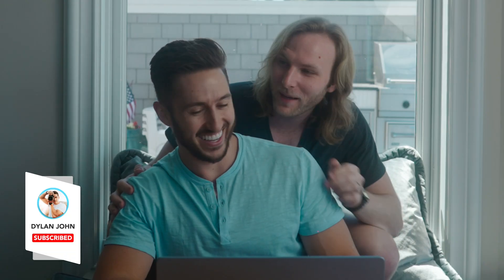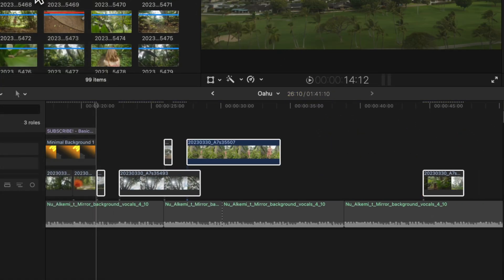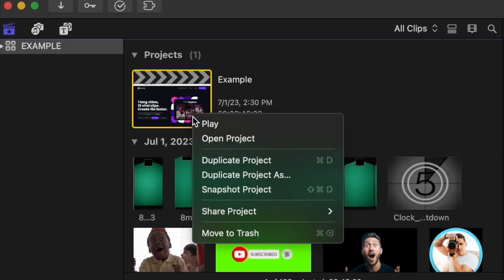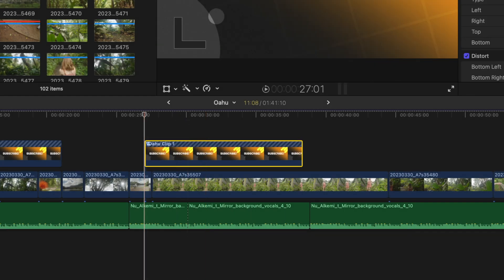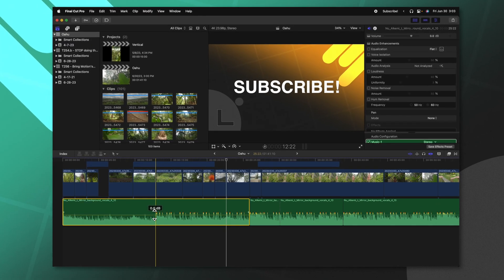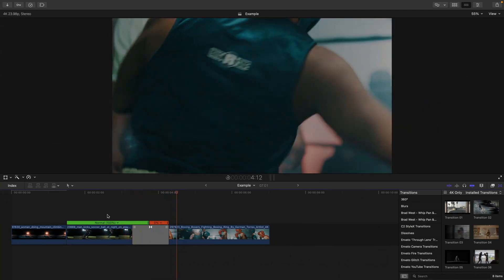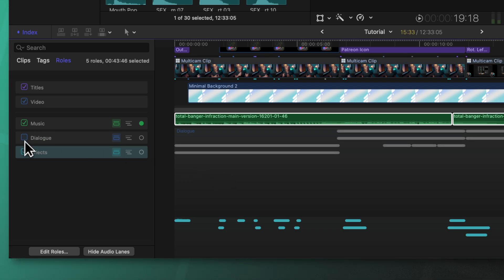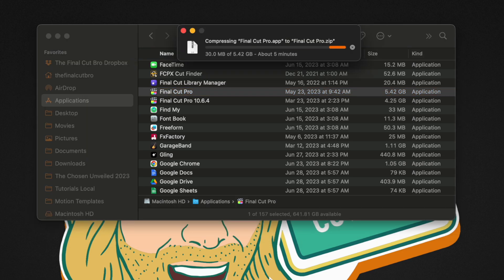DON’T make THESE 10 MISTAKES in Final Cut Pro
Go sign up for Dylan John's color grading course!

• MERCH & PLUGINS! •

58+ Million Assets For Creators

Inquiries || Dylan(at)TheFinalCutBro.com

⏱ Chapters ⏱
00:00 - Intro
00:17 - 1. Stop wasting time and do this!
01:07 - 2. Stop removing Effects and do this instead!
02:35 - 3. Your future self will thank you for this.
03:59 - 4. Kinda like having a clone, but better.
05:08 - 5. This is gonna save you so much headache!
06:16 - 6. Stop being so sensitive.
06:41 - 7. I need a good transition for this one
08:03 - 8. Just role with the punches
09:28 - 9. Instant REPLAY!
10:36 - 10. We need BACKUP!!